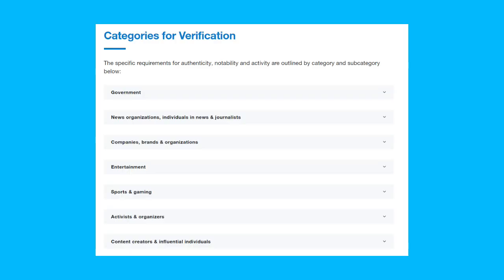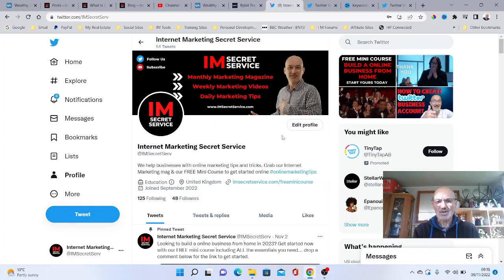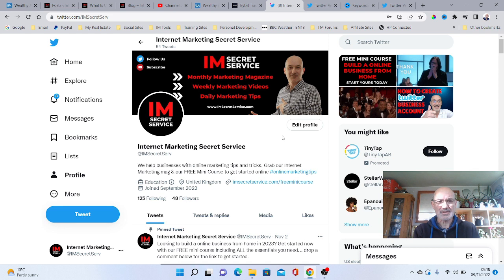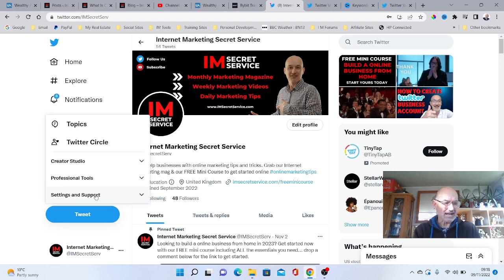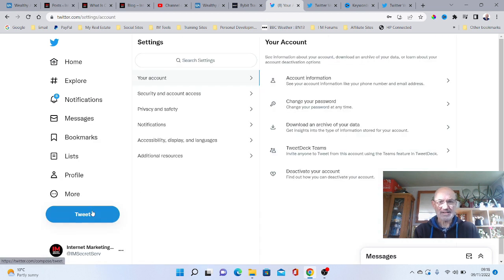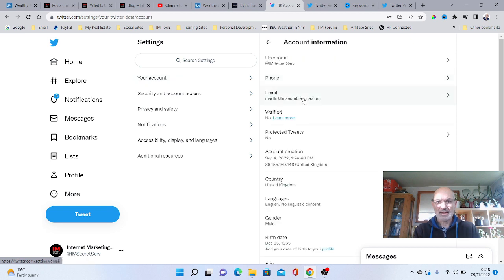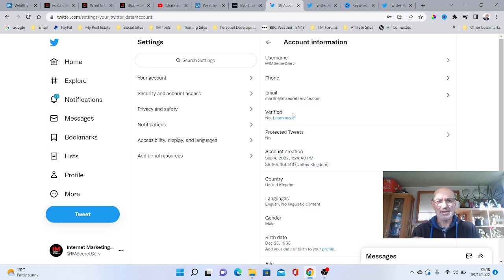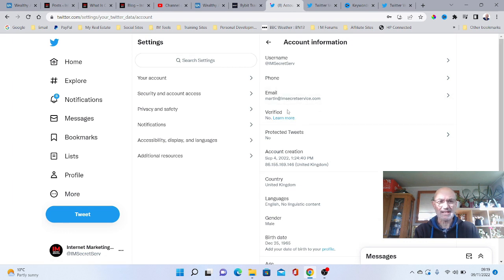How To Get Verified On Twitter [ Twitter Blue Tick ]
In this video, I'm going to teach you how to get verified on Twitter. If you're looking to increase your social media presence and attract more followers, then getting verified on Twitter is a great way to do it!

Twitter verification is a verification process that requires you to provide some information about your account and show that you are active and engaged in your Twitter account. Getting verified on Twitter is a great way to show your followers that you're a serious person on social media and that you deserve their attention!

Discover whats HOT is the Internet Marketing world with your FREE copy of "The Internet Marketing Monthly"

Hi my name is Martin Burt founder of IM Secret Service where we deliver monthly Internet Marketing Tips and Tricks to help your business online succeed in the digital marketing world.

Online Marketing for any business can be a minefield. We are here to offer marketing strategies for small business and entrepreneurs alike.

Best Resources